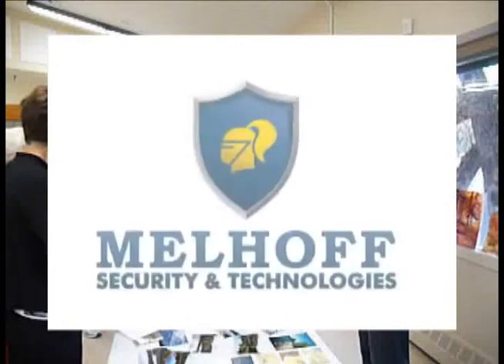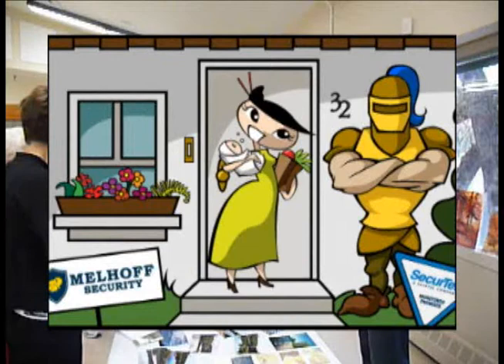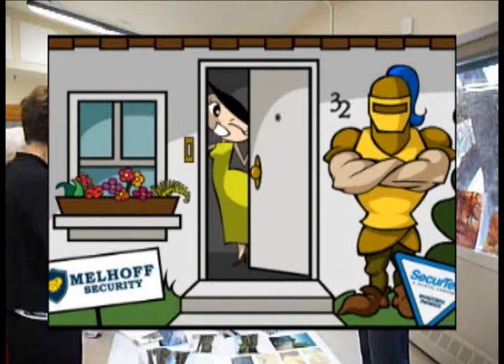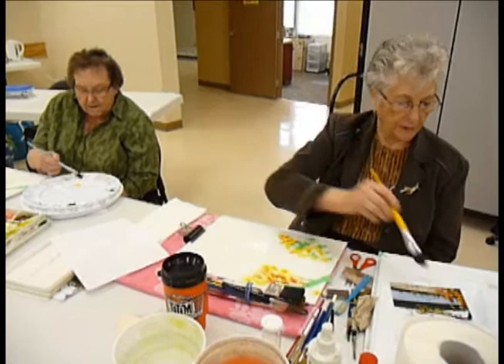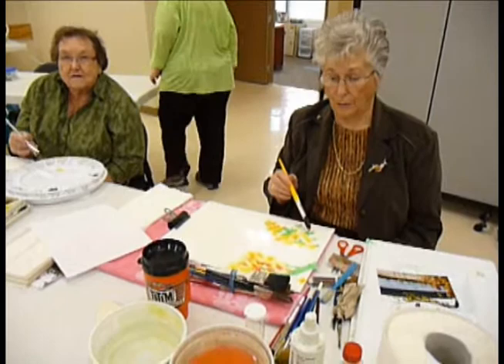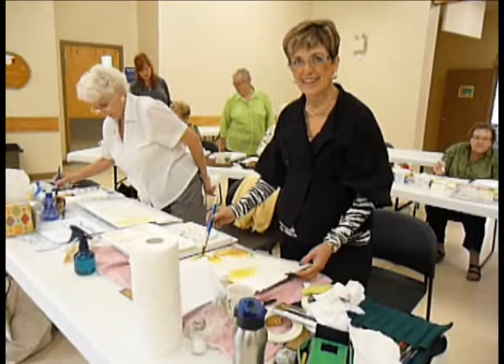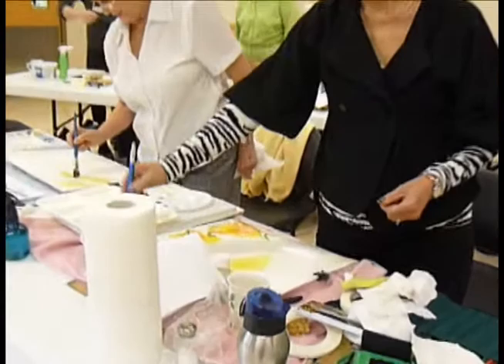Watercolour Art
Water Colour workshop with Sonja Zacharias at the Veiner Centre